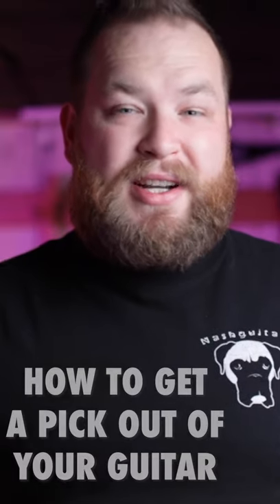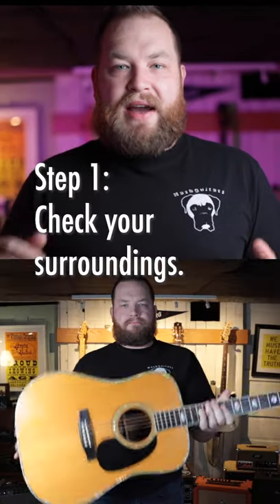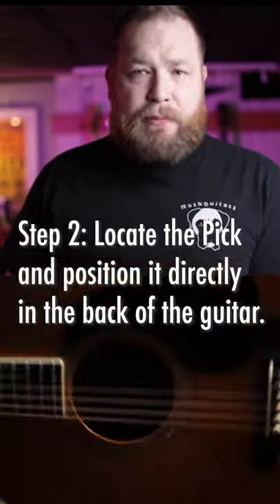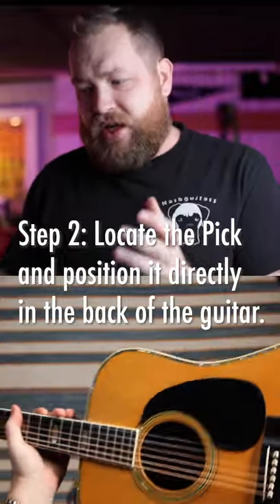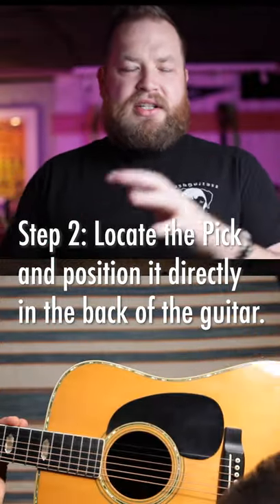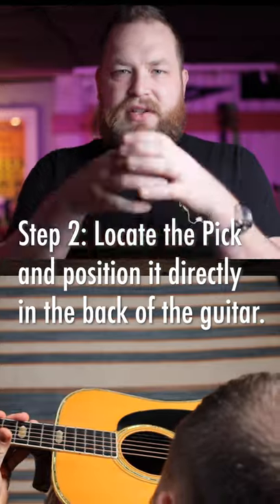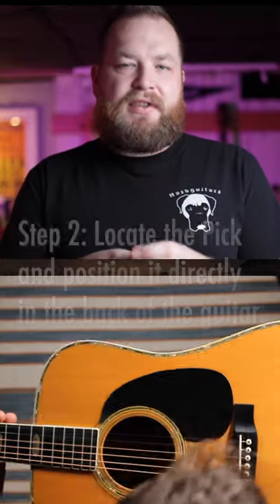How to get a pick out of your guitar! Short!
Snark Tuner

Screwdriver Set